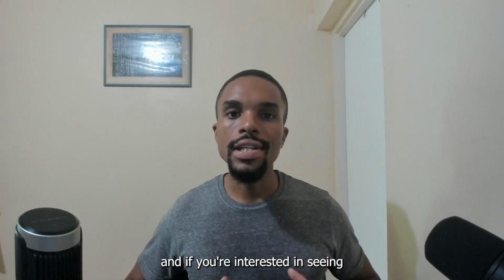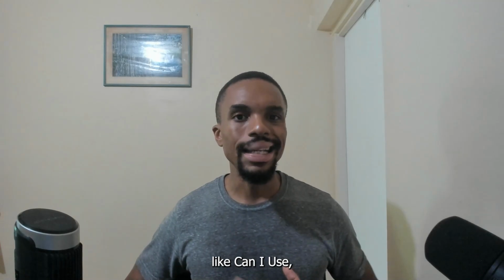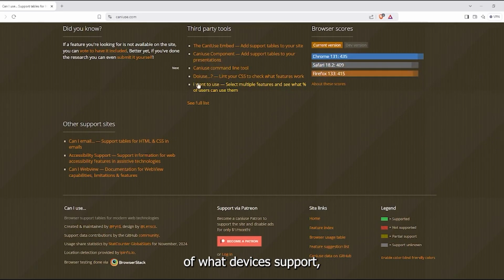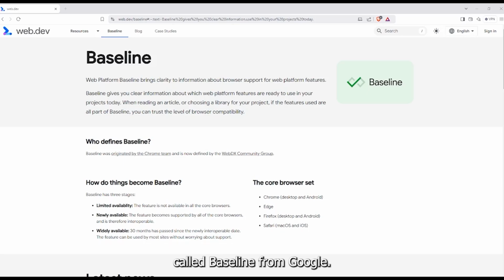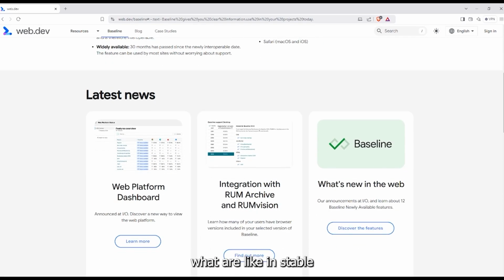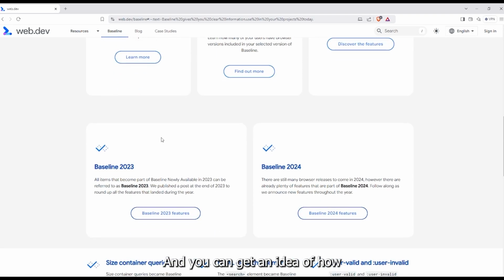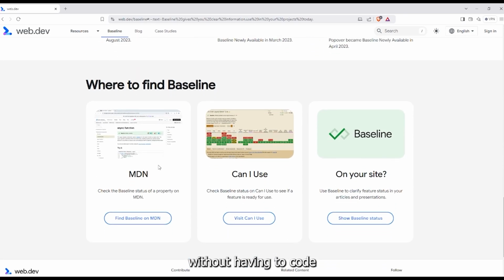Overview of Web APIs - Understanding Web Bluetooth, NFC & More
This is a high level overview of the topic of Web APIs to help you understand just how far the web has come in 2025.

Have you ever used web APIs without even realizing it? We’re diving into Web APIs—the hidden gems inside your browser that let you access features like Bluetooth, NFC, the microphone, camera, and even USB devices!

🔹 Learn how web APIs work and how to check their compatibility using Can I Use and Google’s Baseline.
🔹 Explore real-world examples of web APIs in action—like Uber’s early days and event check-ins using Bluetooth.
🔹 See how Wix developers can leverage web APIs through Velo by Wix to extend website functionality.
🔹 Discover Project Fugu, a treasure trove of experimental and powerful APIs that can supercharge your web projects.

💡 No frameworks needed! We’ll focus on native JavaScript so you can experiment right away.

Resources & Links:
👉 Can I Use - Check API support across browsers
👉 Google Baseline - See stable vs. experimental web APIs
👉 Project Fugu - Explore cutting-edge web APIs

Have you built something cool with web APIs? Drop your experiences and resources in the comments! Let’s push the web forward together.